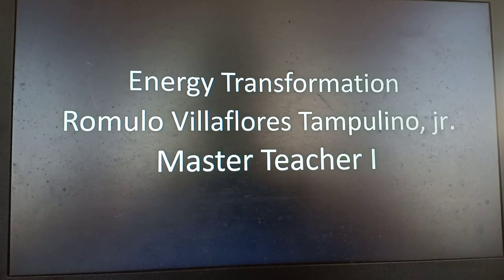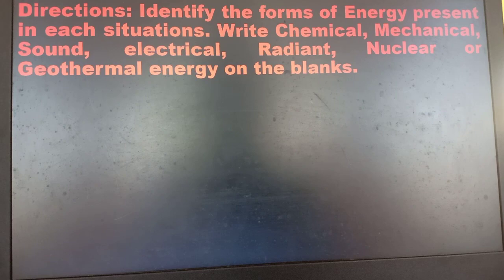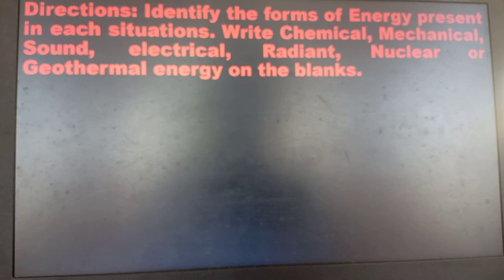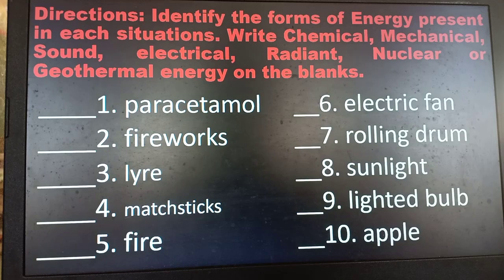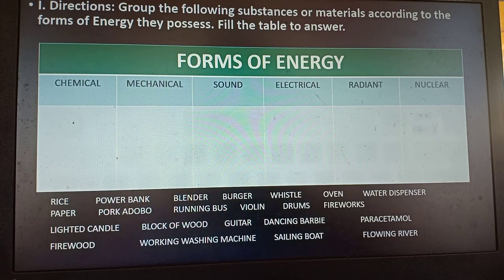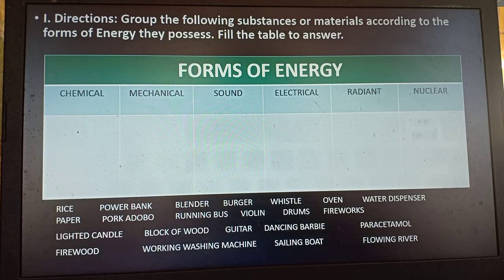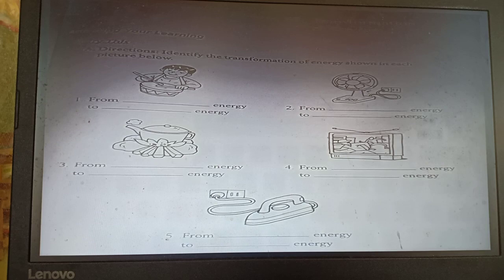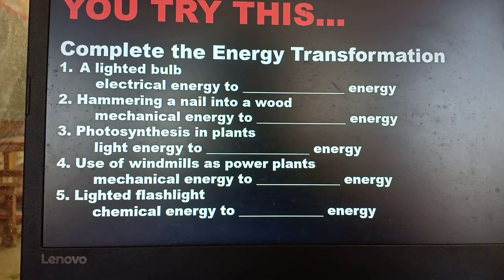Transformation of Energy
Simple explanation about transformation of Energy for MDL